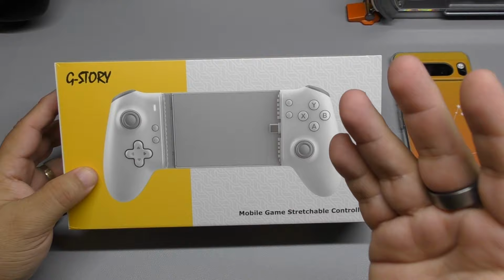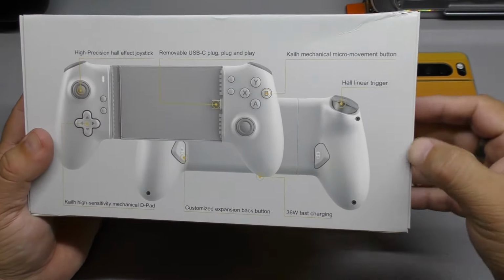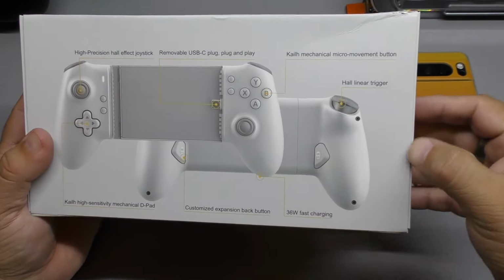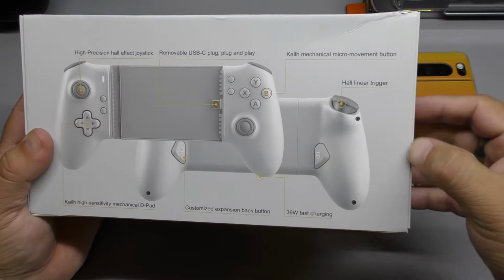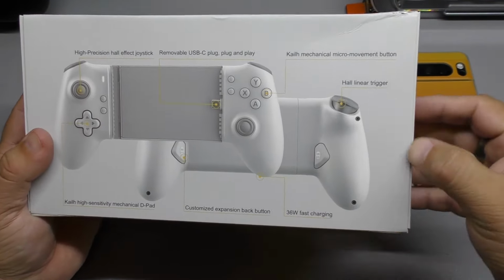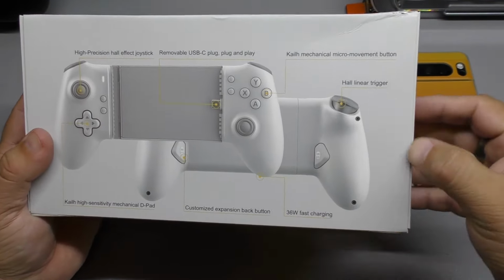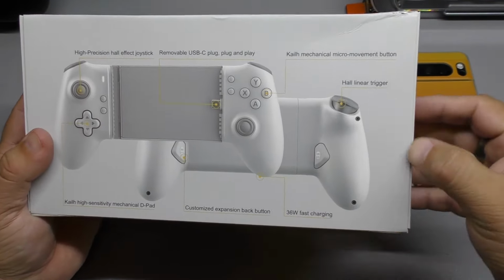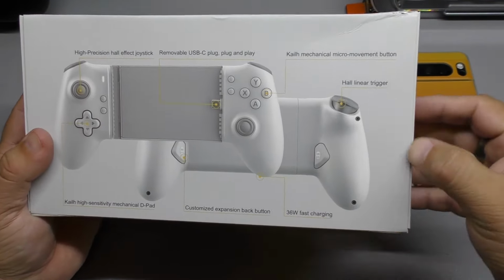G-STORY Mobile Gaming Controller | Gameplay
Here's a look at the G-STORY Mobile gaming controller. This was sent to me I can try and share with you.

Use My EPIC Creator Code: MARCTHEGEEK